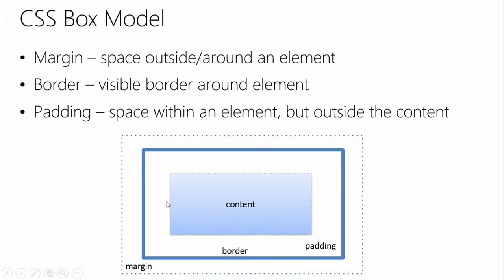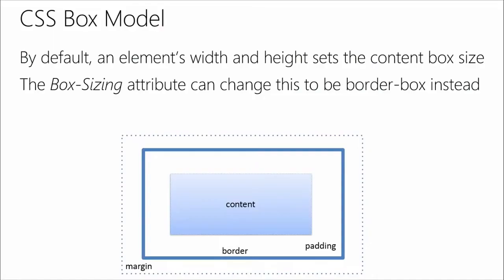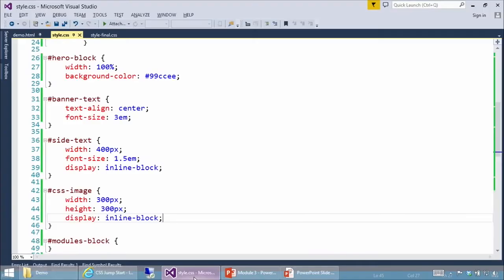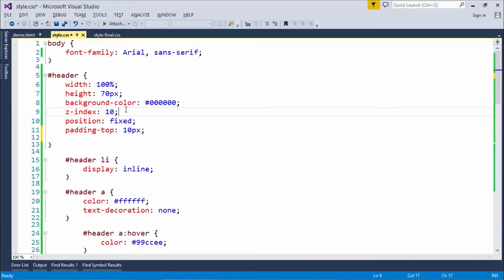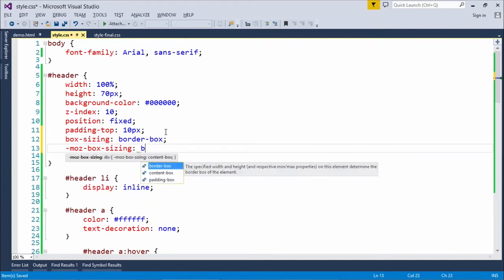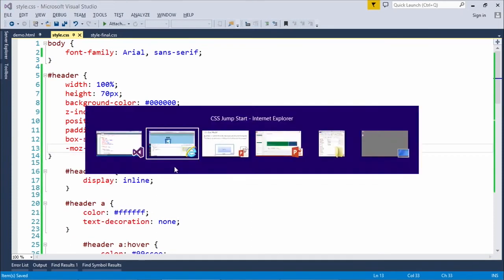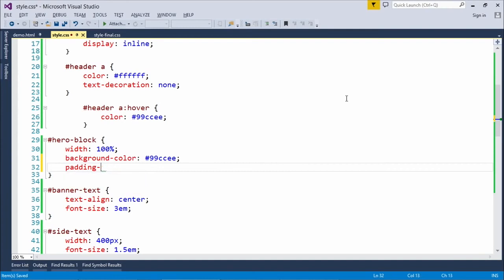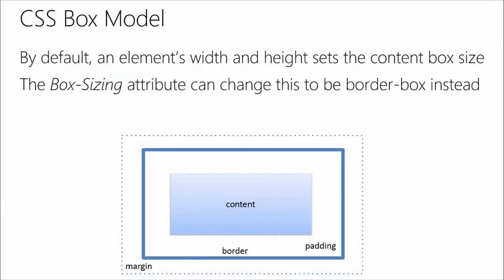CSS Box Model - CSS Tutorial series for Beginners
You will learn about:
•Coloring
•Formatting
•Text
•Layout
•Grid
•Flexbox
•Animations
•Transitions
•And more!